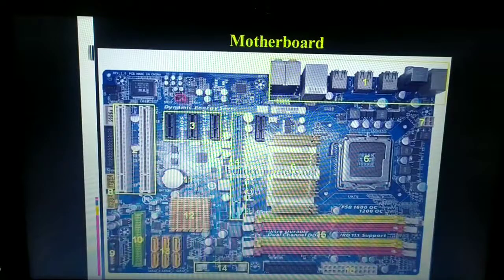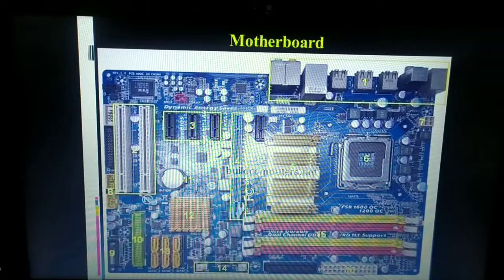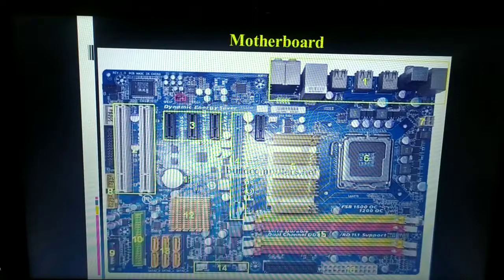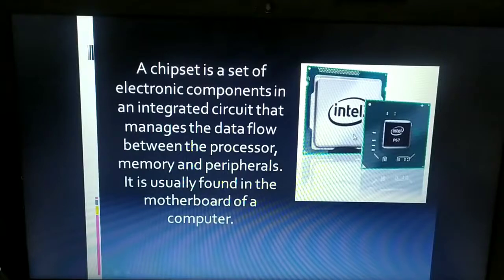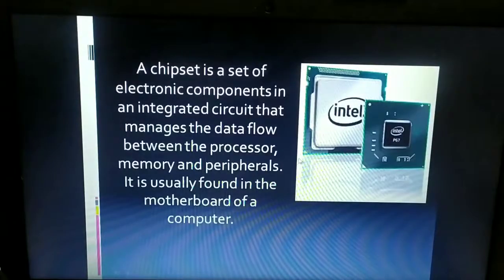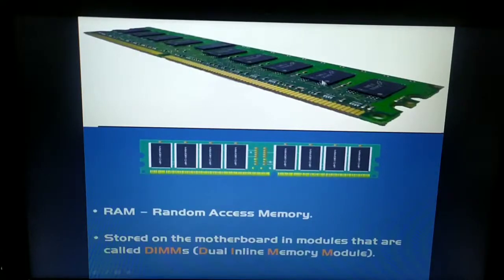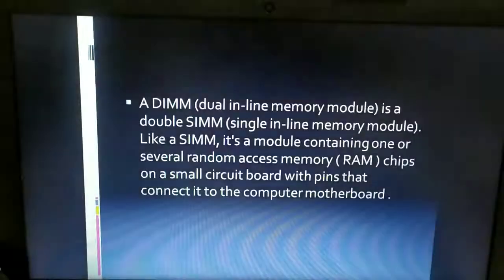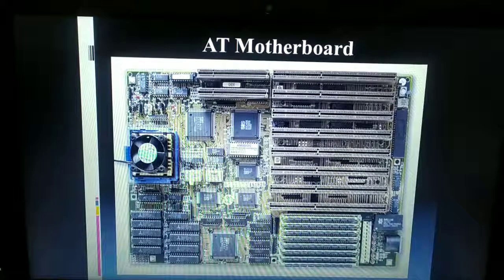COMPUTER SCIENCE-Typical Configuration of Computer System video 31